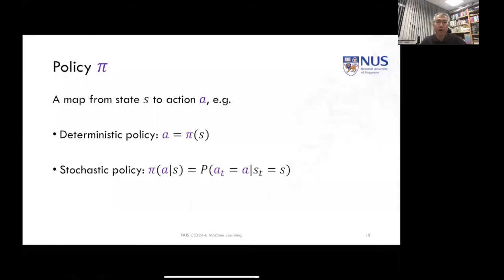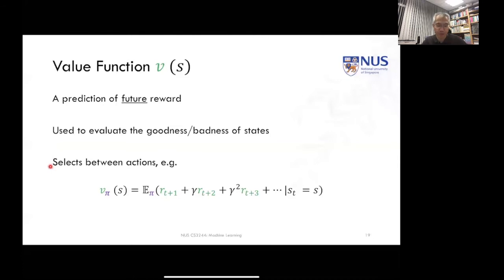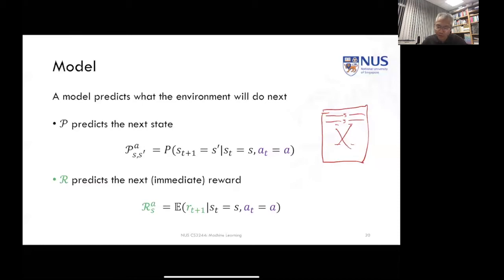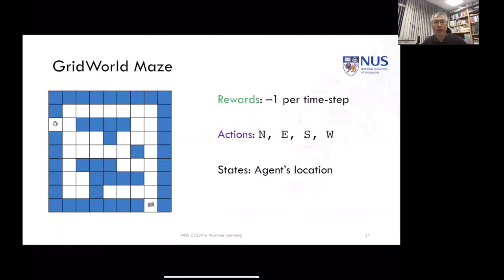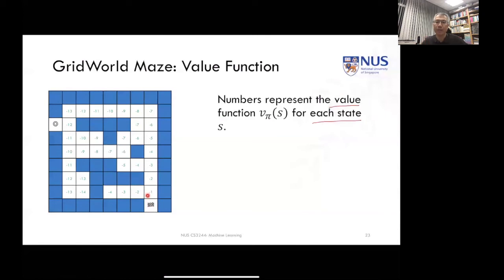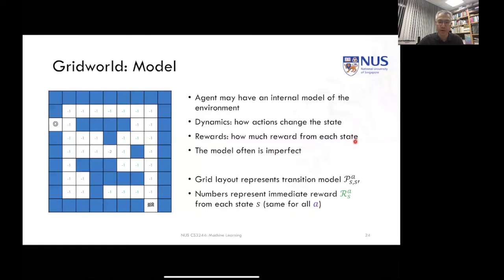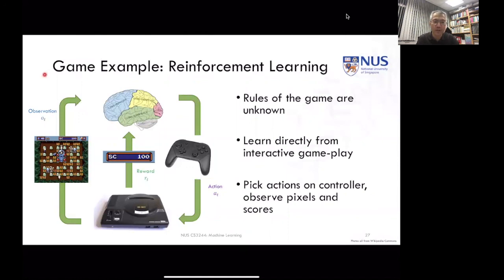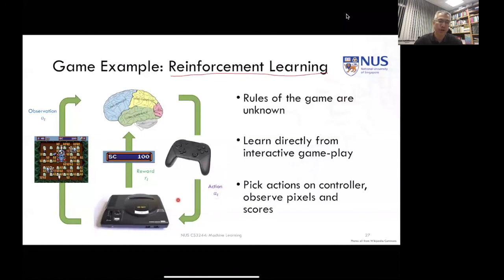07.pre.05 « Inside an RL Agent « Machine Learning « NUS School of Computing